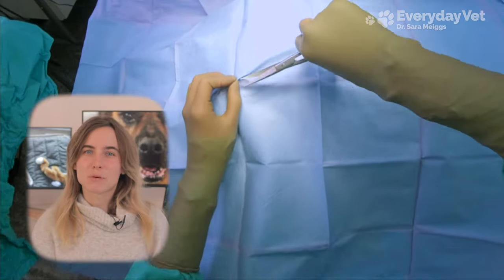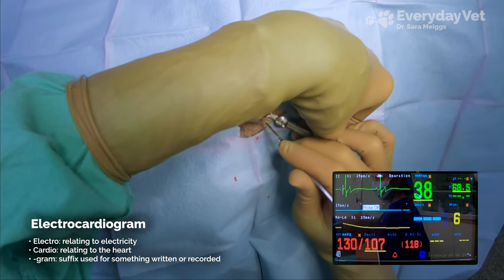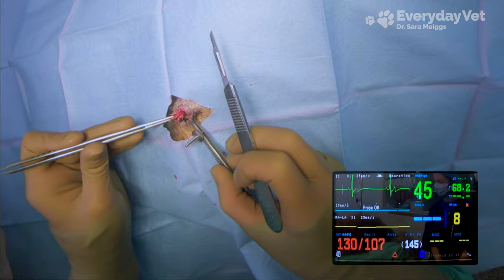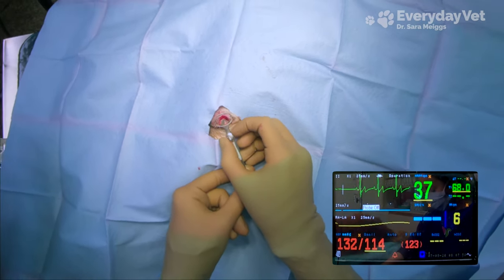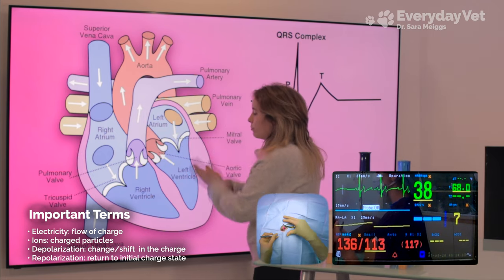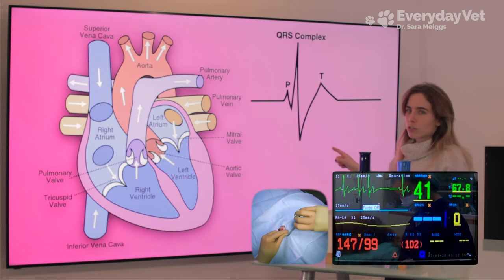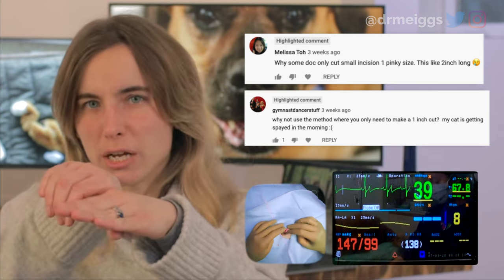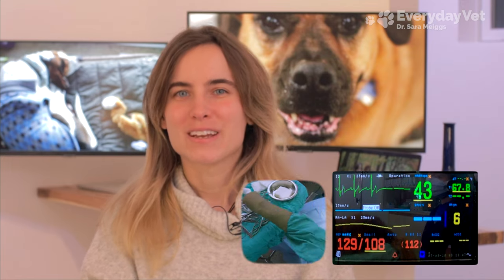How to Interpret and Understand EKG Readings During a Dog Eyelid Mass Removal Surgery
You will learn how to interpret the EKG readings. We will be looking at how the EKG readings are generated and how the heart rate is calculated from the EKG reading. We will also be looking at how the heart functions to pump the blood through the body and how that correlates to the EKG.

We will be continuing our introduction of the vital signs monitor, also called the multiparameter monitor. This monitor can be used to assess various aspects of the cardiac system, and today we'll be focusing on the electrocardiogram (EKG). We'll discuss the different waves and peaks on the EKG.

The surgery today is an eyelid mass removal on a dog. The mass was rubbing directly against the cornea, causing irritation and discomfort.

If you liked this surgery and would like to see more, here are some of my other surgeries:

Chapters:
0:00 Introduction
0:58 Overview of the Multiparameter Monitor
1:32 Desmarres Chalazion Forceps
2:24 EKG Introduction
3:59 Respiratory Arrhythmia
5:19 Mass Removal
7:05 Suture Selection
7:55 Castroviejo Needle Holder
8:45 Preparation to Suture
9:32 Heart Anatomy
10:32 Understanding the EKG
13:17 Comments Time
17:32 Recap
17:55 Up Next